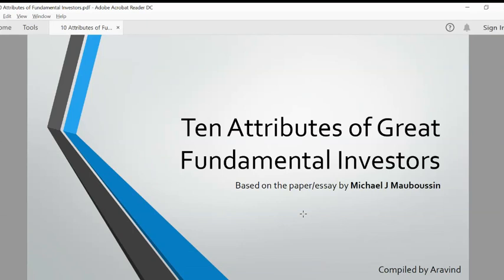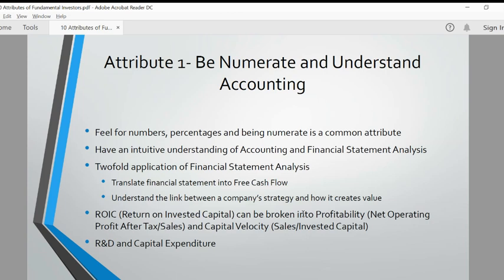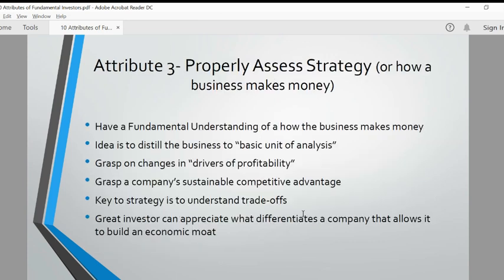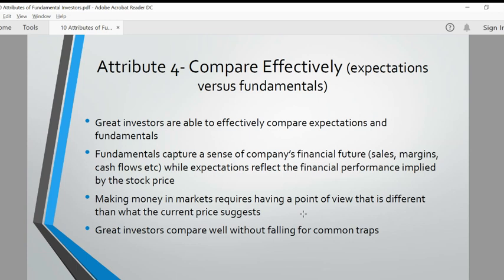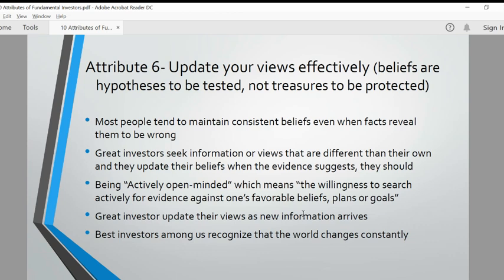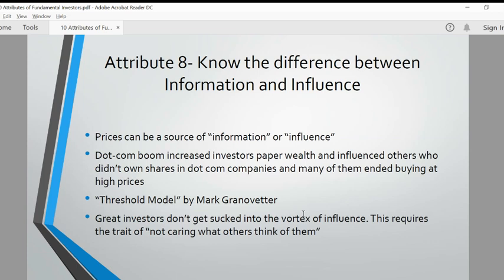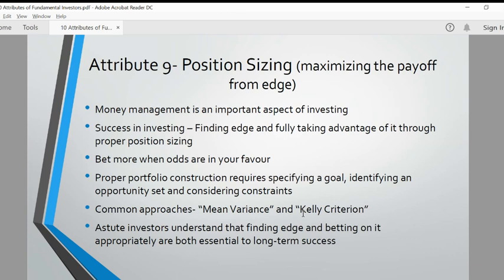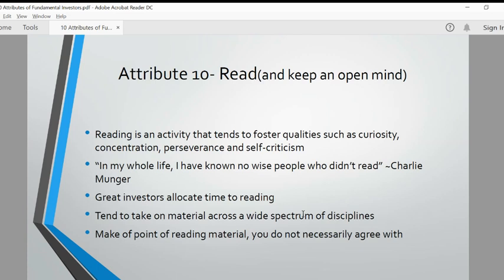10 Attributes of Great Investors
My Summary of the paper "Reflection on Ten Attributes of Great Investors" by Professor Michael Mauboussin